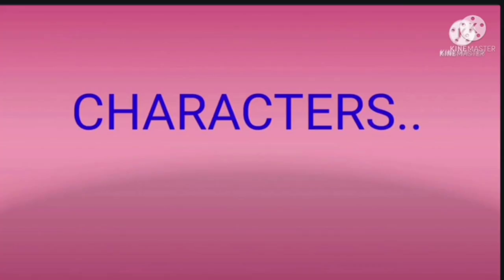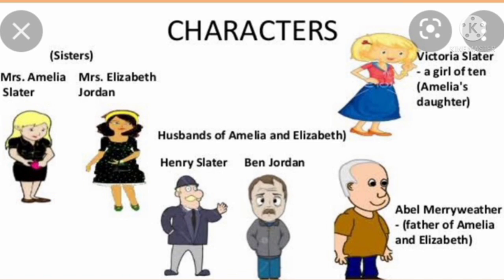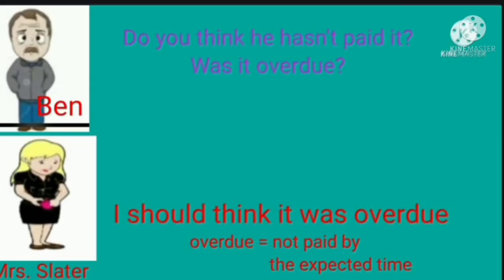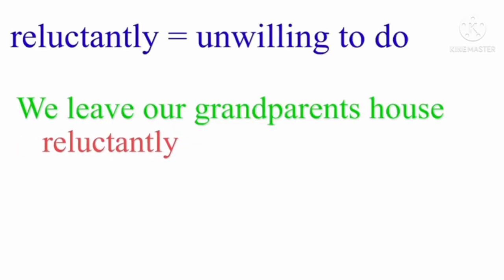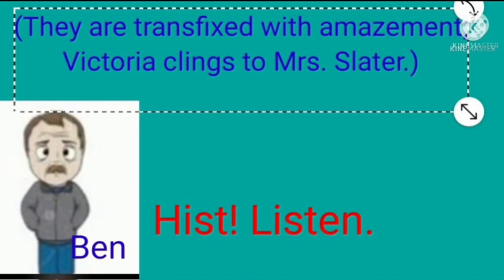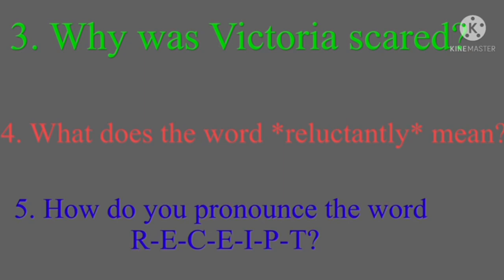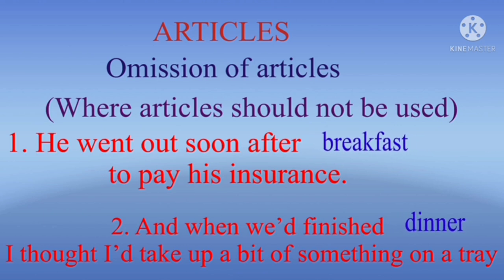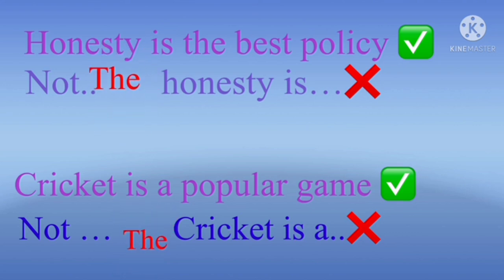The Dear Departed-1 // PART-4 // 10TH CLASS - ENGLISH